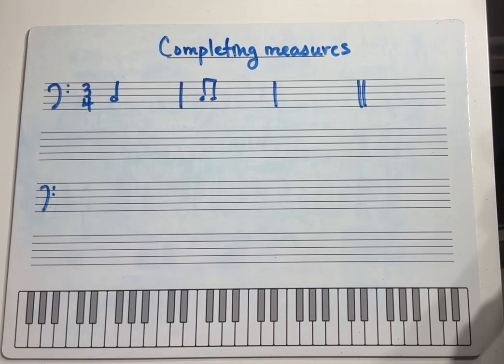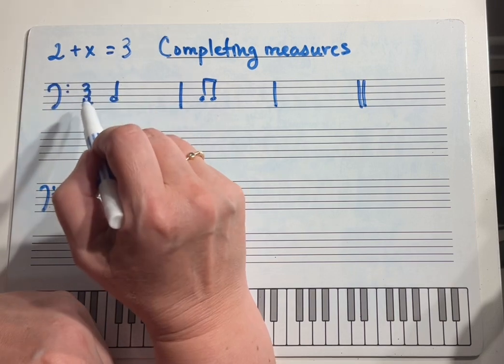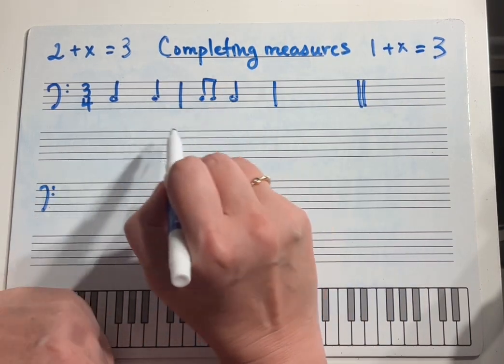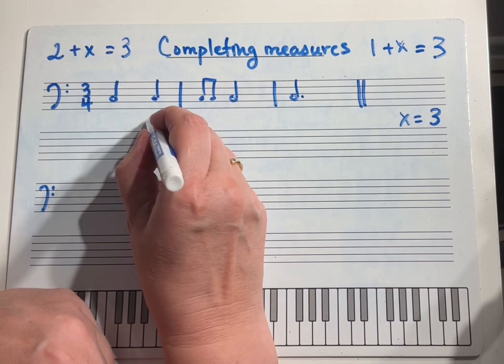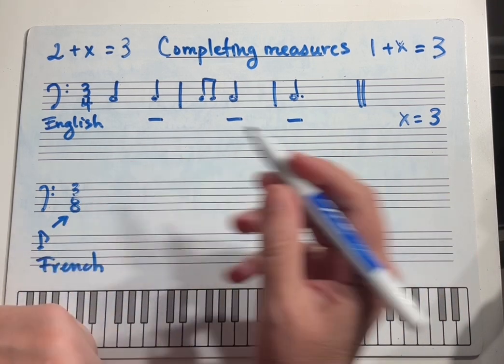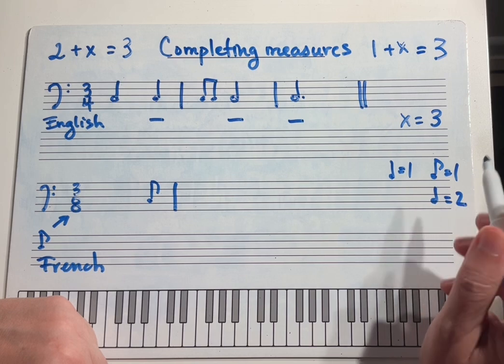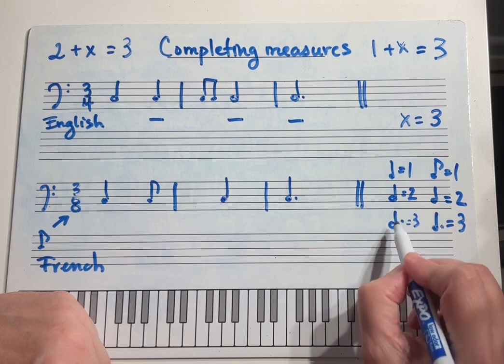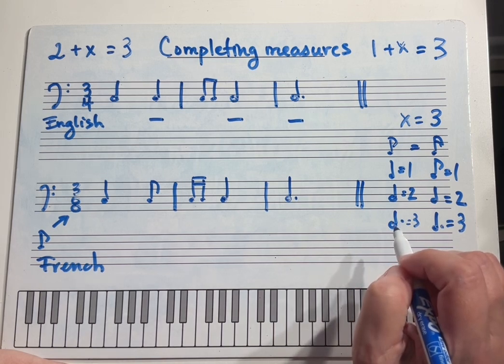Intermediate Theory: Completing measures, Changing time signatures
Learn how to fill in missing values in incomplete measures. An additional example of changing the time signature to use different values is also provided.